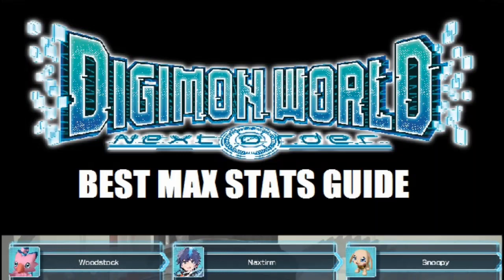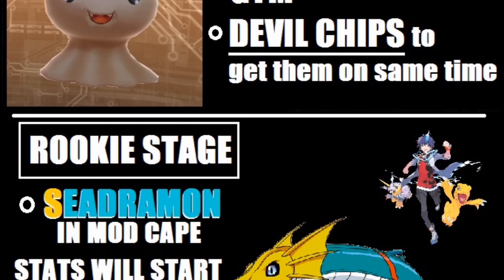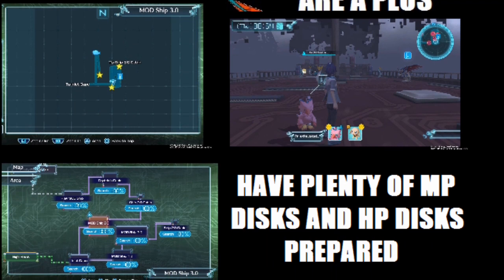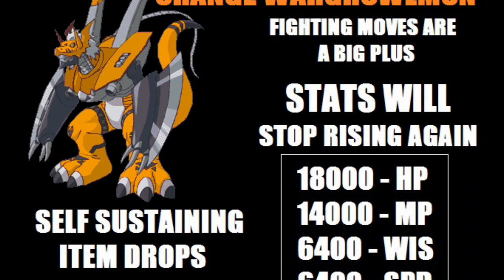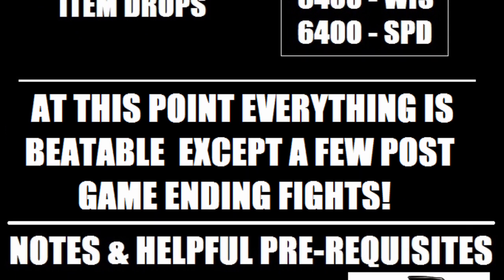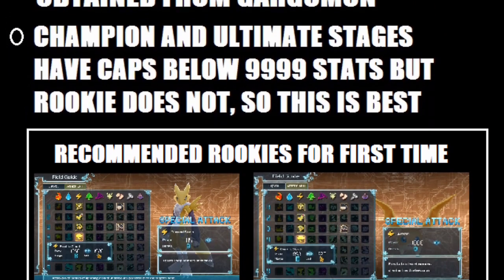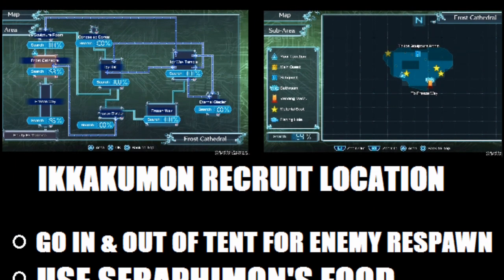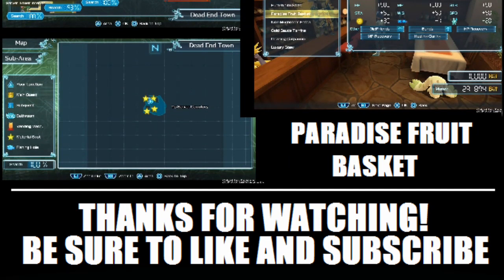Digimon World Next Order - Max Stats Tutorial Guide - How To Get Max Stats In Rookie Form!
Digimon World Next Order Guide to get Max Stats while still in Rookie Form! Follow these steps for the best and quickest way to max stats each and every time! Helpful hints, tips, and notes for veterans and new players! Want 9999 Stats for STR, STA, SPD, WIS, and INT then watch this guide right now to learn how!